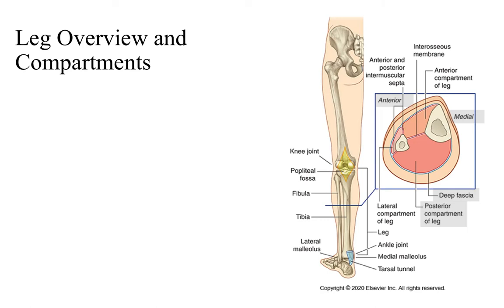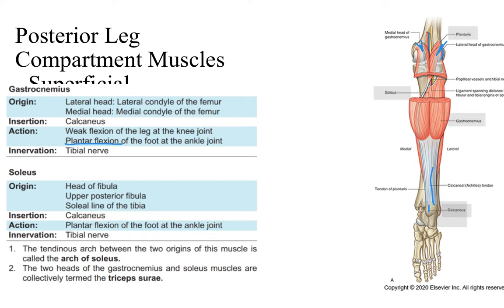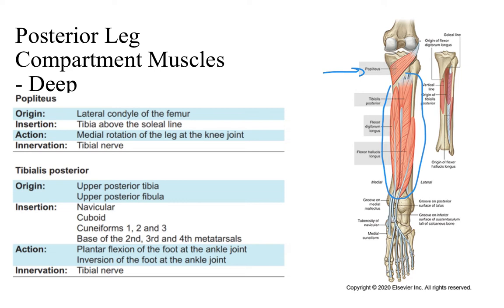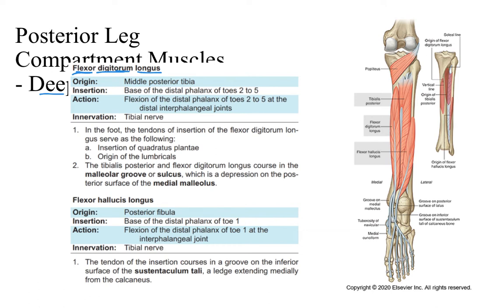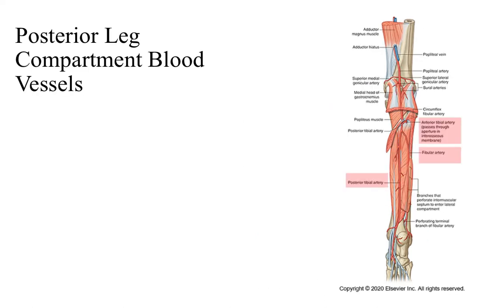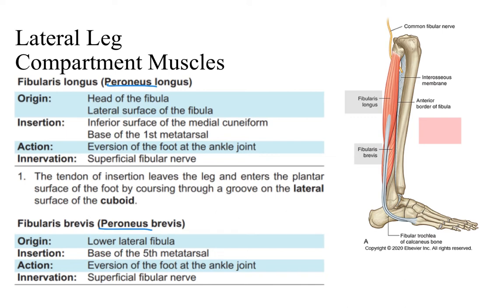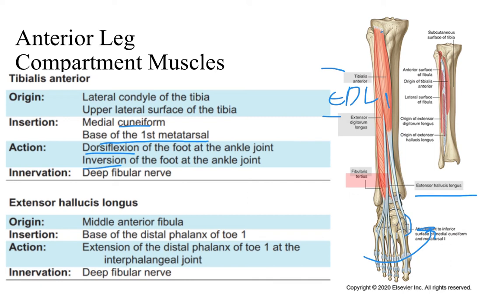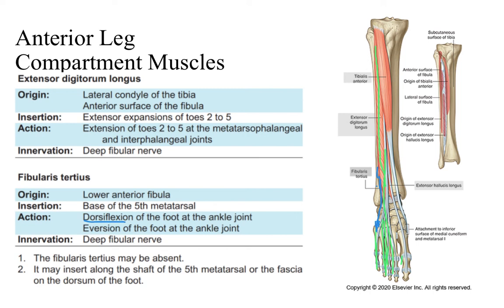18 Leg 22